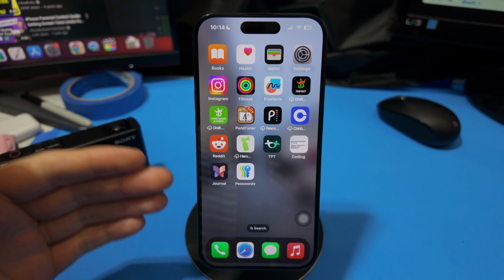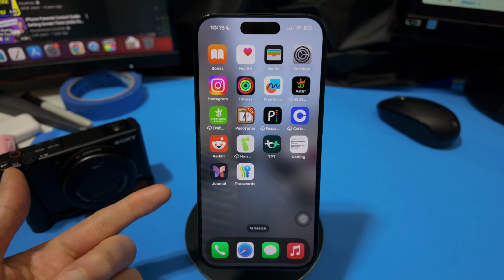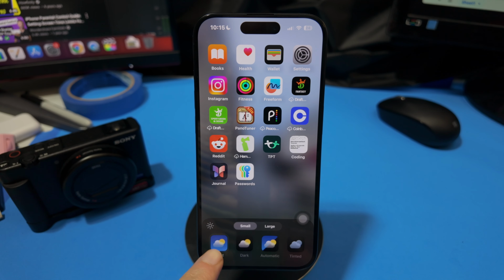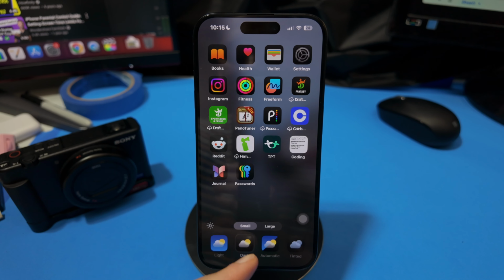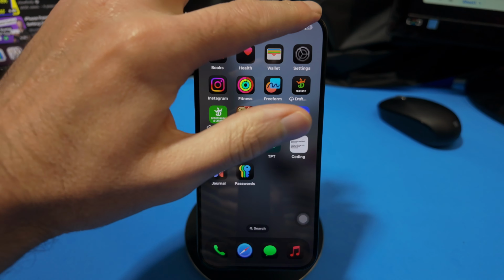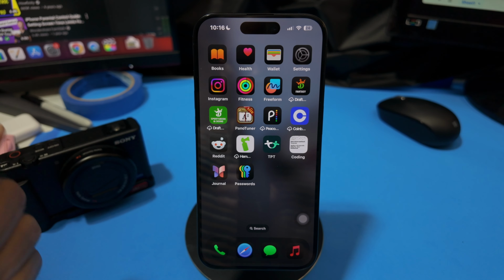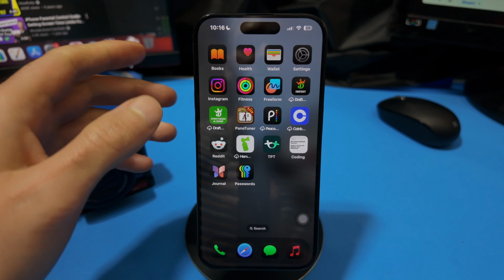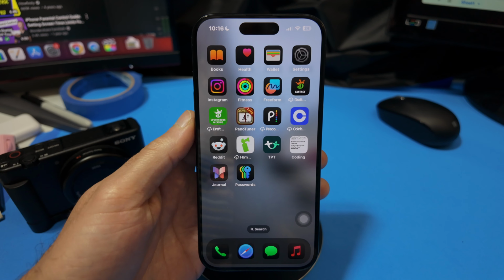How to Turn On Dark Mode For Apps on iPhone! (2025)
The new iOS update allows iPhone users to change the app icons into to a dark mode color theme. This is how to make all your apps in dark mode.